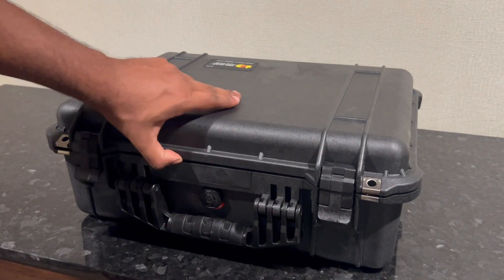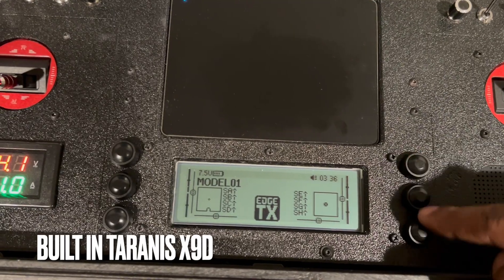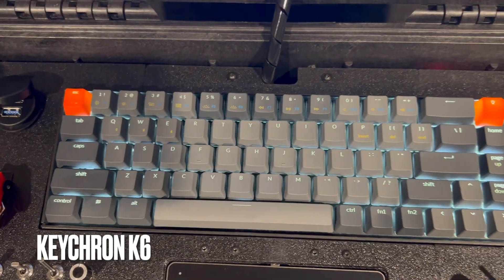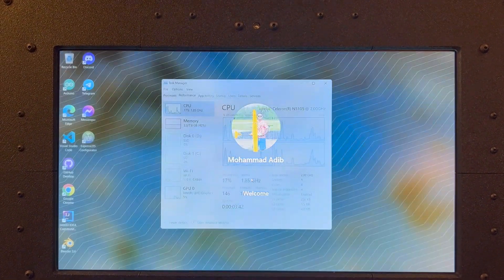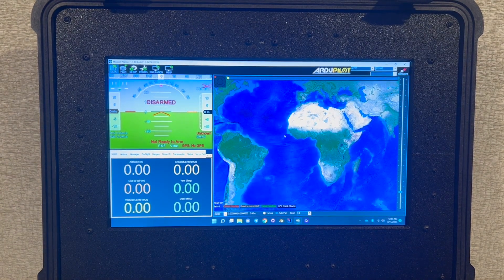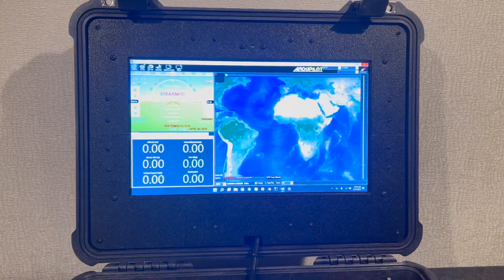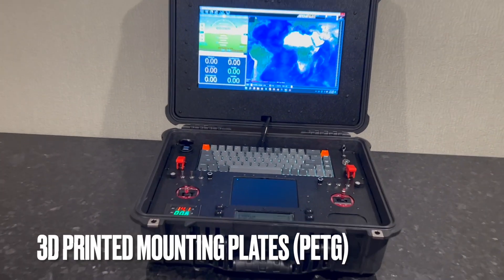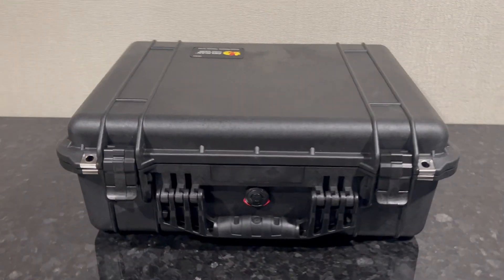TitanGCS - First Prototype in-depth look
Brief overview of the first prototype of the TitanGCS, a fully featured Ground Control Station allowing for full control of UAS operations. It can integrate with most control/telemetry and video links available on the market today such as: Dragonlink, RFD900, ExpressLRS, Crossfire, Analog 5.8/1.2ghz, SIYI, OpenHD (if running Linux), RubyHD and more. Below are some of the specs and features of the system built into a waterproof and rugged Pelican 1520 case:

Computer:
Full Windows 11
2.9ghz Quad-Core Intel CPU
8GB LPDDR4 2933MHz RAM
1TB+ SSD Storage
1000 nit Auto Brightness 15.6" LCD
Multi-touch Gesture Enabled Trackpad
Keychron K6 LED Backlit Mechanical Keyboard
WiFi 6 & Bluetooth 5.2
(2) USB 3.2 Gen 2 x1
Built-in Speaker

Control:
Built-in Taranis X9D running EdgeTX
Internal 1000mw ExpressLRS 2.4ghz TX
Internal 5.8ghz VRX
M9 Hall-Effect Gimbals
(4) 3-pos Switches
(2) 2-pos Flip Switches
(4) Knobs
Taranis Speaker and Vibration Motor

Power:
Volt/Amp meter
18650 4S3P or 4S6P Battery + BMS and 20A fuse
Key switch with relay
240W aux power port
4-6 hour runtime on 4S3P
6-12 hour runtime on 4S6P
(Runtime dependant on screen brightness, ELRS output power, CPU usage and other factors. Avg consumption under 20W)

Next iteration:
Expose Gigabit Wake-On-LAN Supported Ethernet Port
Laser Cut Mounting Plates (currently entirely 3D printed)

Integration Notes:
The current version was built for my personal needs - especially focused around integrating with my 433mhz and 1.2ghz tripods which this system can relay to. On that note, easy integration with other telemetry/control links can be done with a simple ExpressLRS RX acting as a relay, feeding SBUS to the system (such as Dragonlink or SIYI). As for video, 1.2ghz is commonly relayed to 5.8ghz for which there is a built-in receiver (accessed as a Webcam). As for digital systems such as DJI or Walksnail, the monitor can be used for direct HDMI input. SIYI digital video can be viewed via WiFi or Ethernet.

There are currently no plans to release the blueprints, however we are considering future distribution of similar fully-built systems tailored towards the hobby community and industrial applications.